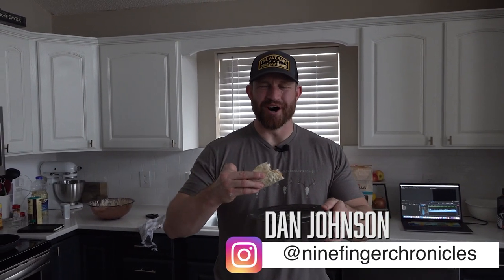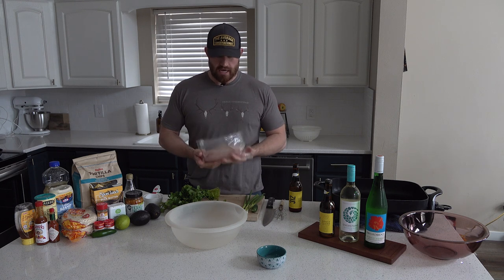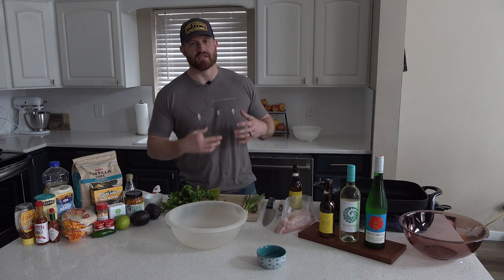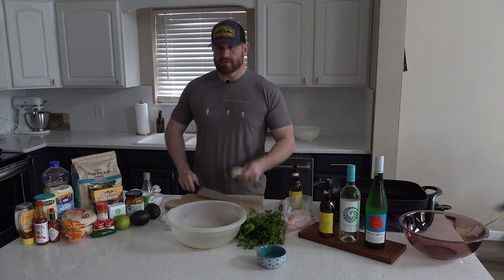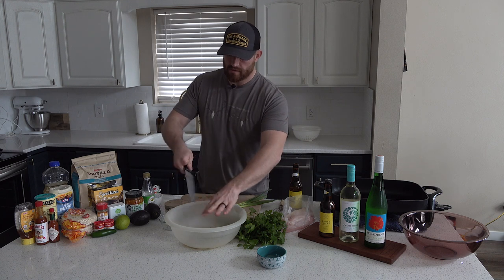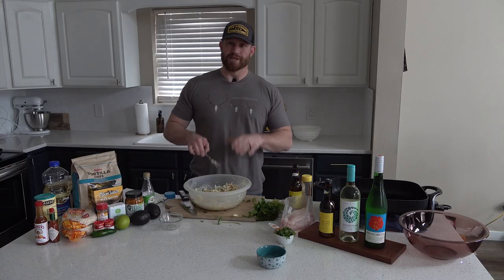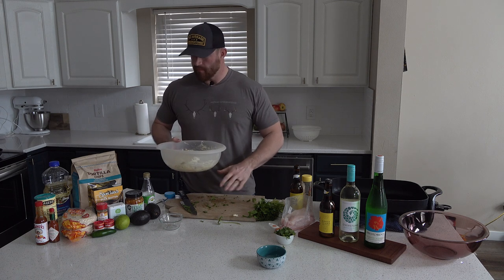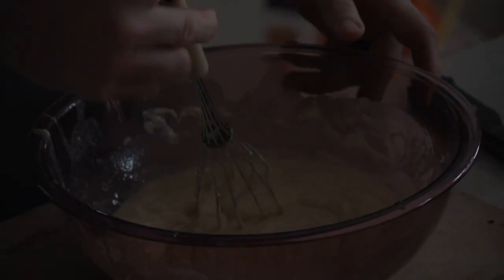The BEST Walleye Fish Tacos | Nine Finger Kitchen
WARNING: This recipe is delicious, and when I say delicious, I actually mean F***ING DELICIOUS!

Walleye is probably one of my family's favorite fish to eat and today's meal is provided by my father-in-law and my daughter who pulled them out of the Mississippi River. Baked, fried, pan seared, grilled, even a version of walleye cakes are all different ways we have enjoyed this fish. BUT, my hands down favorite is making walleye street tacos. Minimal prep time and short cooking times means you can fit this meal in even during the busiest of days. Pair these with a cold wheat beer or a white wine and the end result is a big smile and a full gut.